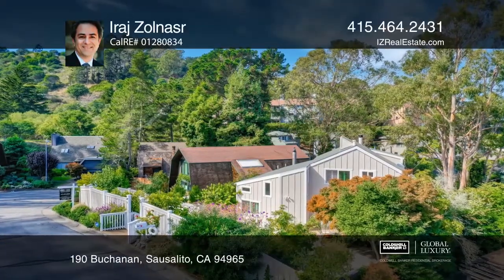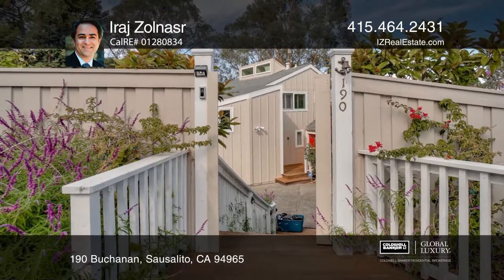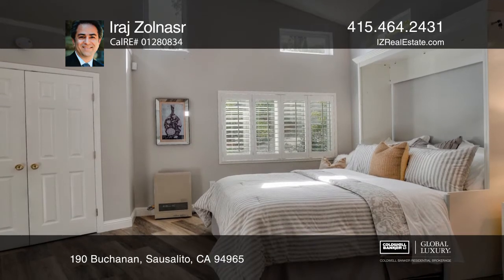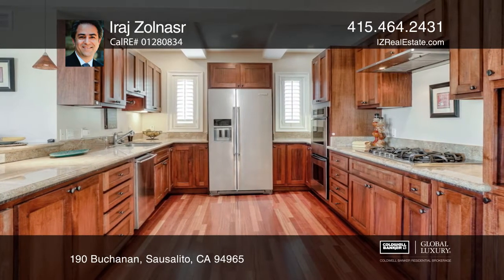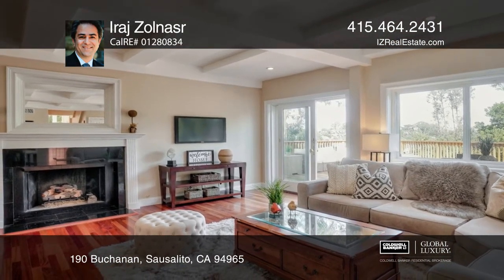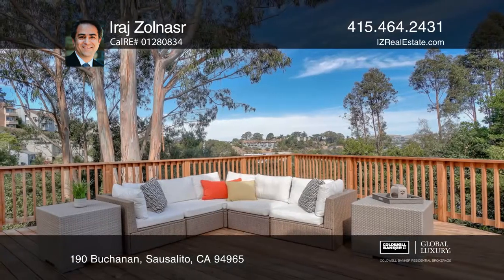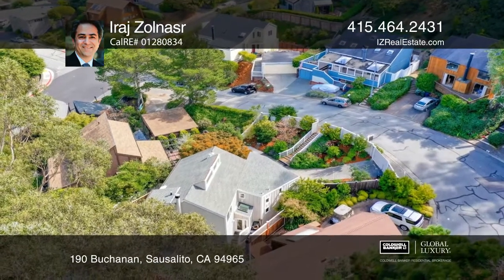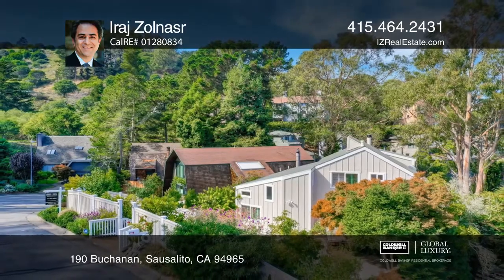190 Buchanan Sausalito, CA | ColdwellBankerHomes.com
190 Buchanan, Sausalito, CA

This is an exceptional find in a great area of Sausalito. There are many upgraded features on this street to street lot. Enjoy three bedrooms and four full bathrooms. One of the bedrooms is actually separate yet attached. The kitchen and bathrooms have been remodeled. There are hardwood floors throu